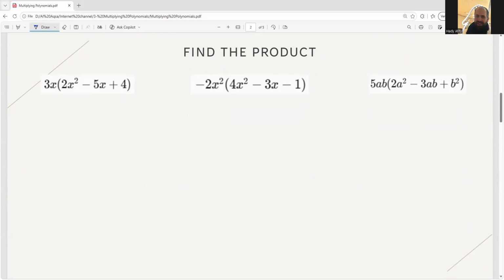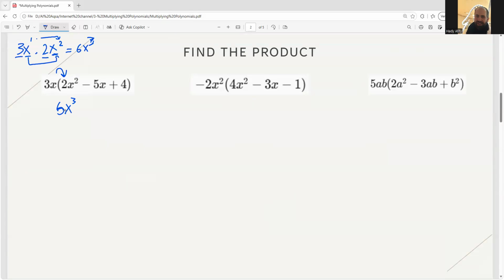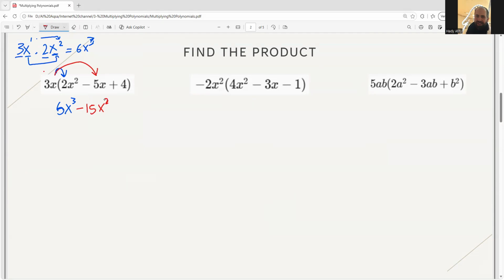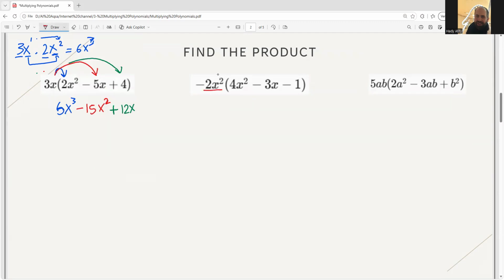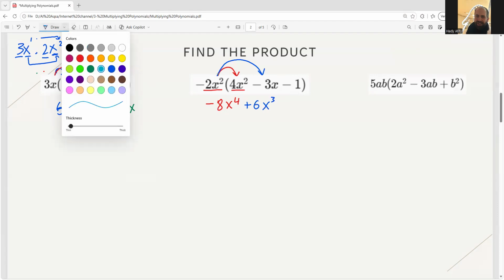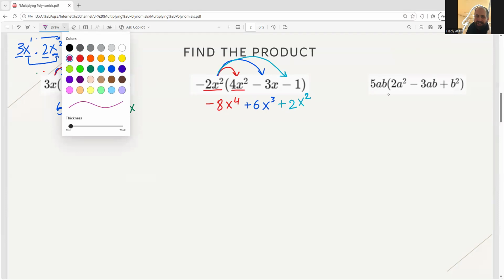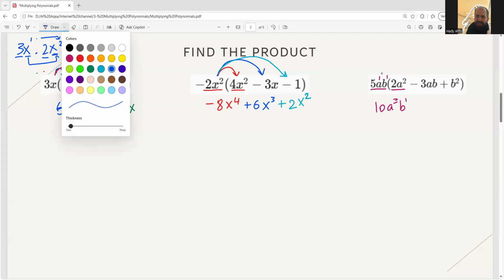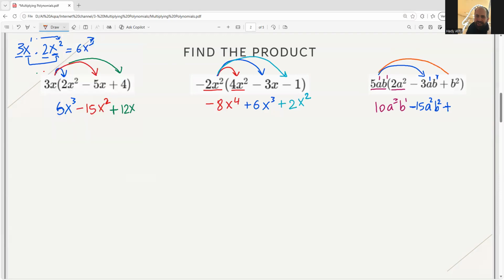Multiplying Polynomials - Multiply monomial with polynomial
Starting with this video, we are going to discuss the first topic of multiplying polynomials. We will go step by step on how to mulitplying monomial and polynomials.